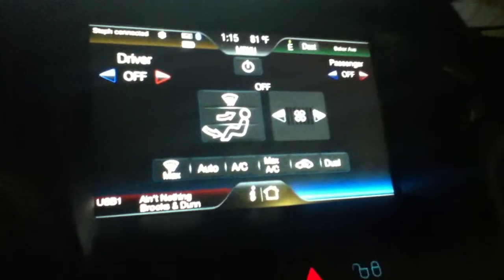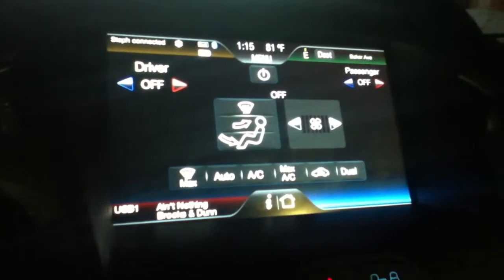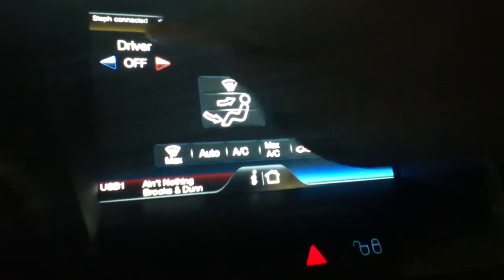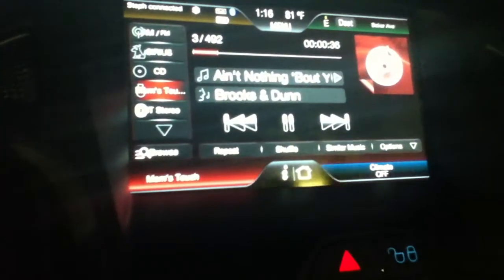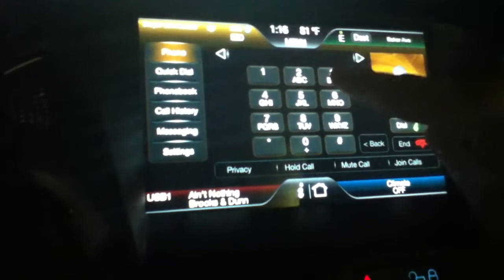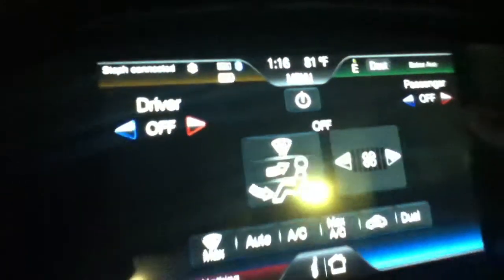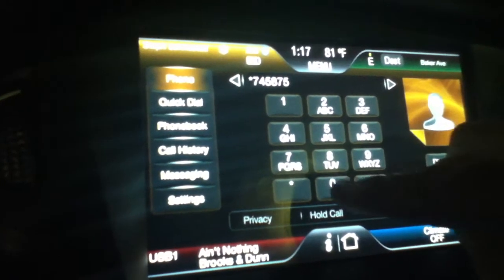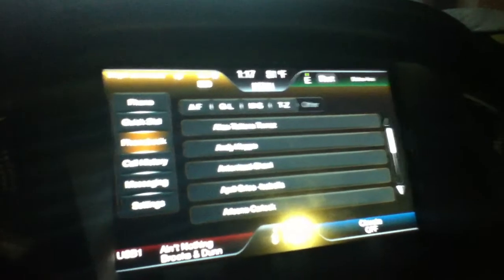2012 Ford Focus Sync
After Warranty service...